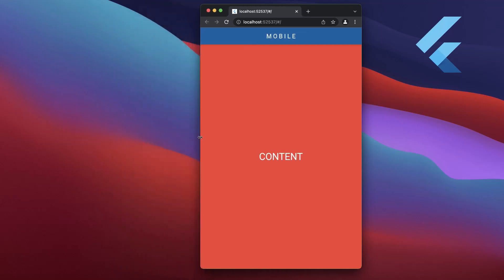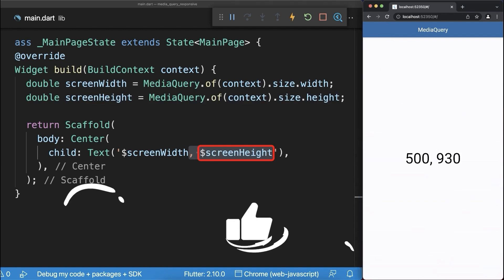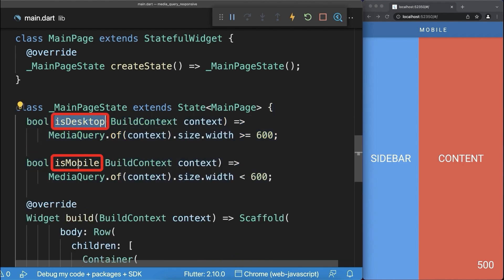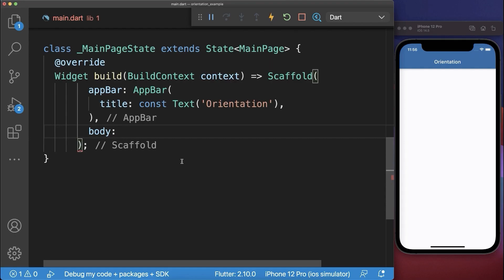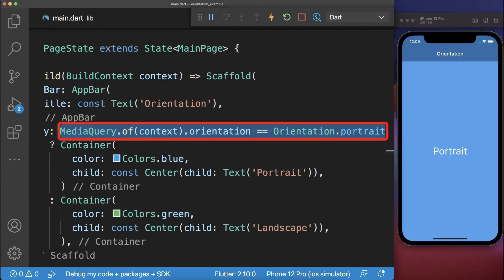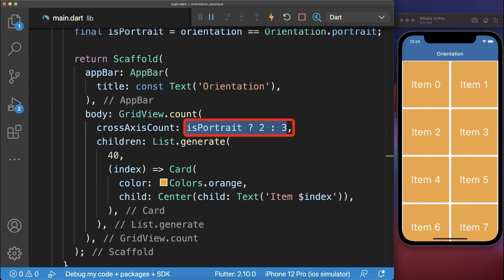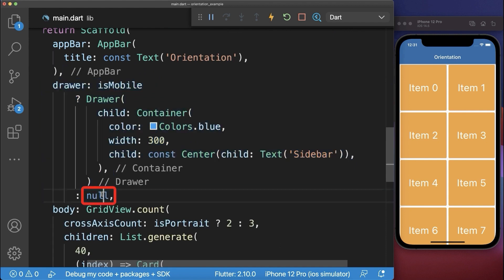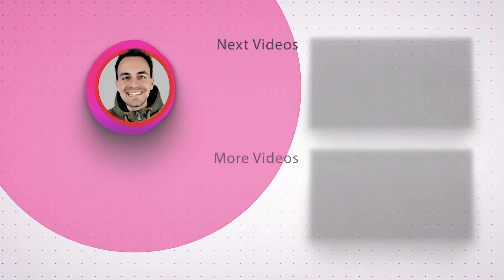Flutter Responsive Design (MediaQuery, Orientation)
How to create responsive designs using the Flutter MediaQuery and OrientationBuilder to build designs for mobile phone, tablet and web.